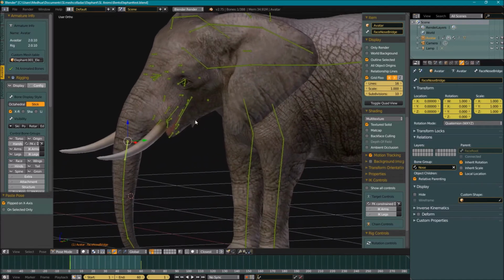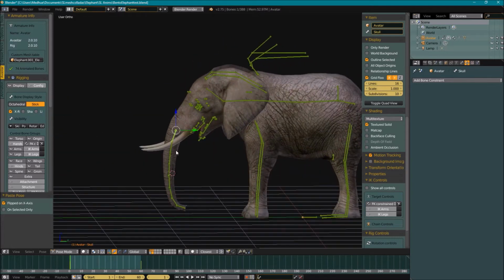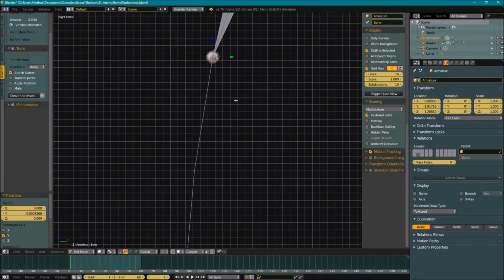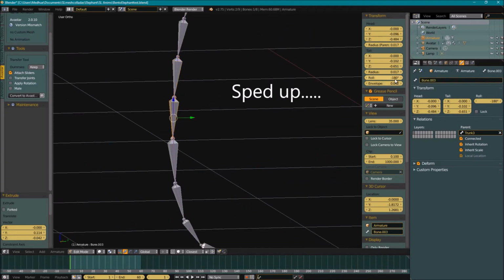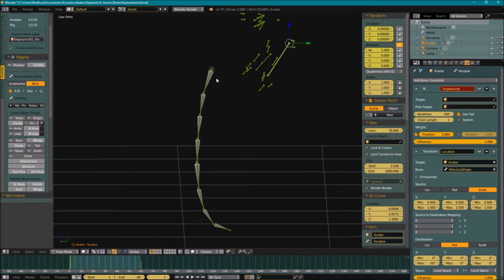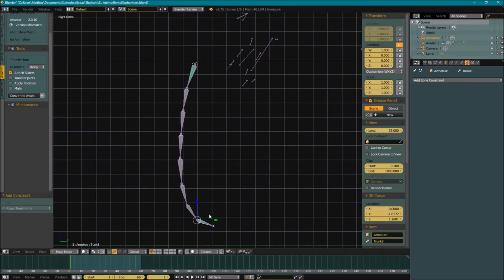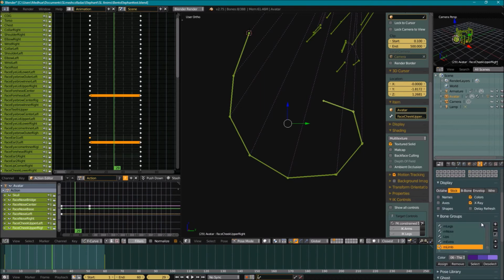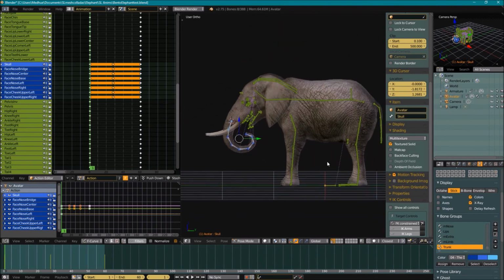SL Bento Tips - Alt Animating Bones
This is a Second Life tutorial on how to use another skeleton to animate your Bento creatures with.